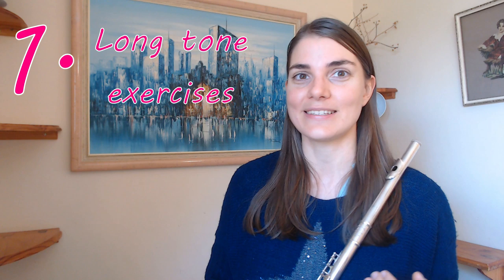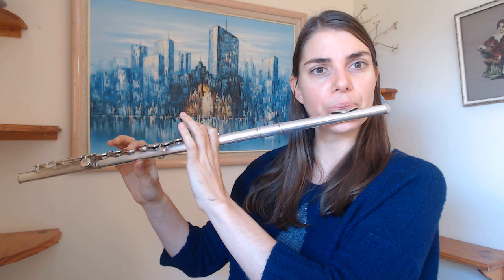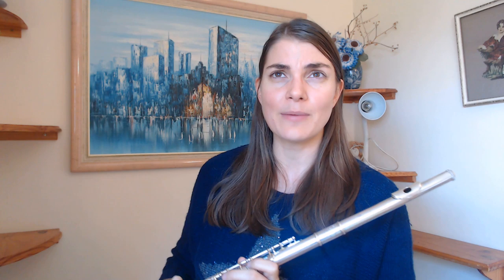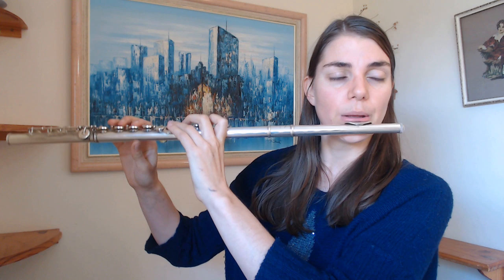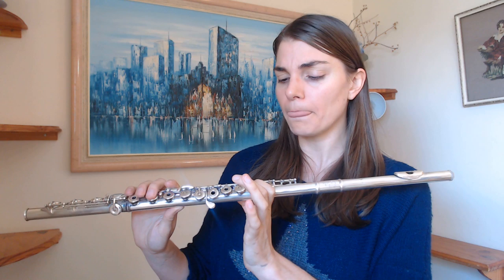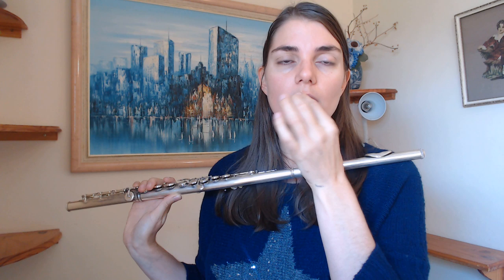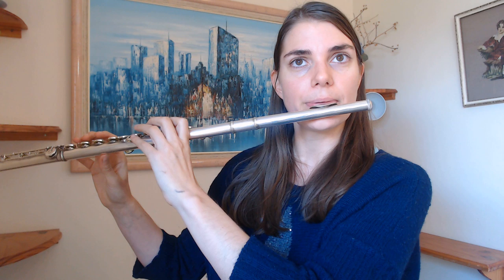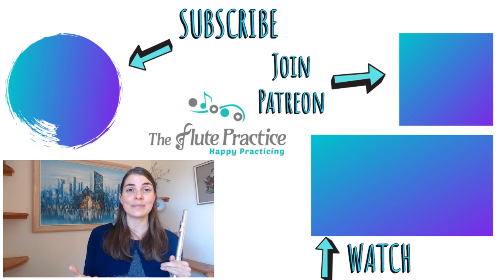My favorite flute tone exercises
The Flute Practice is a fun, supportive, and interactive space that helps flutists from all over the world reach their dream of playing the flute. Check out how you can become part of this giant flute family!

Some days our flute tone is just not the same as other days. We lovingly refer to these days as bad tone days but they can be VERY frustrating. There are some great flute tone exercises that we can use to not only help on bad days but also develop and build our sound in the long run.

De la Sonorite by Marcel Moyse

La Technique D'Embouchure by Philippe Bernold